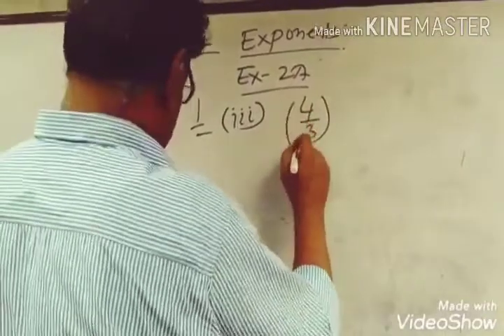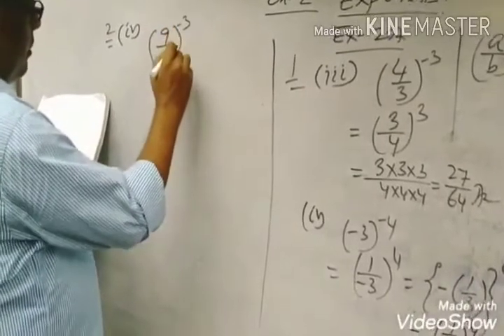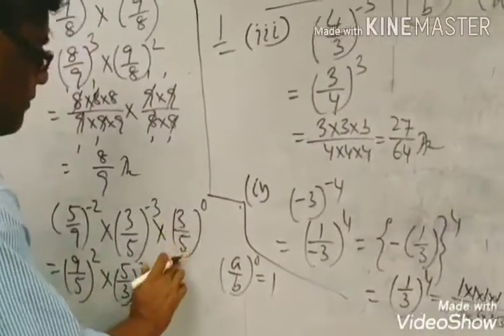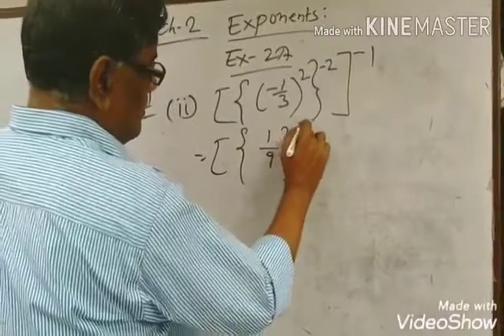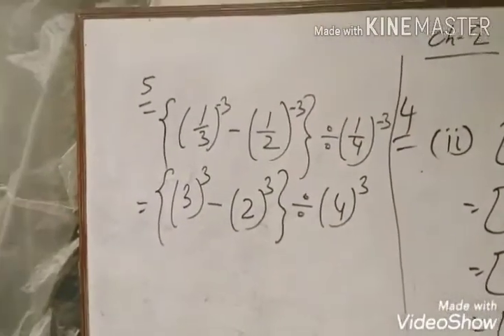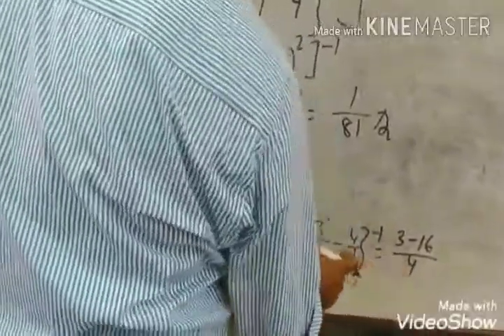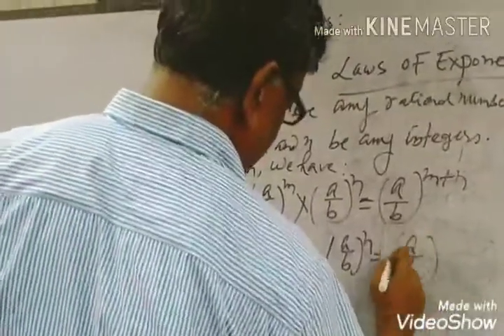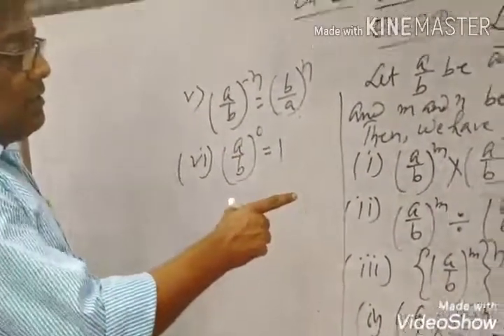STD VIII Chp2 Exponents Part 1